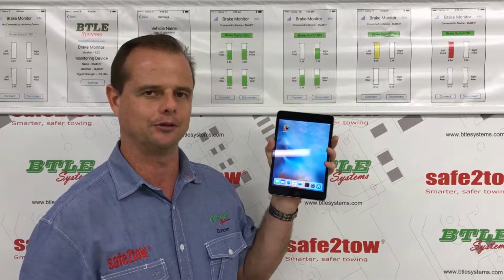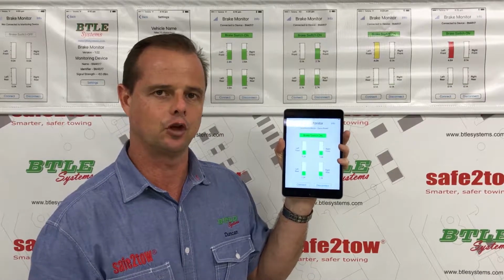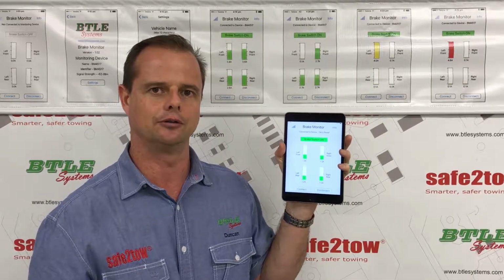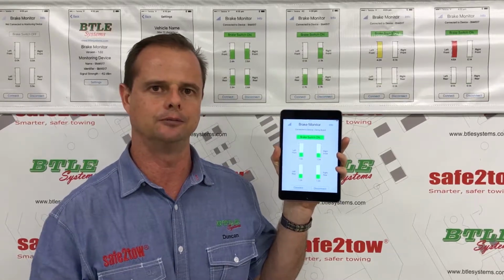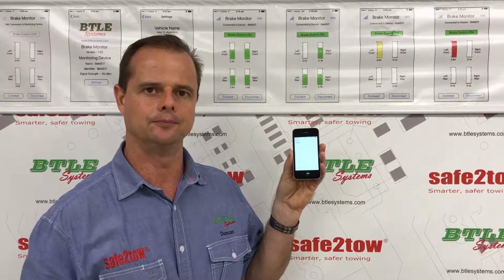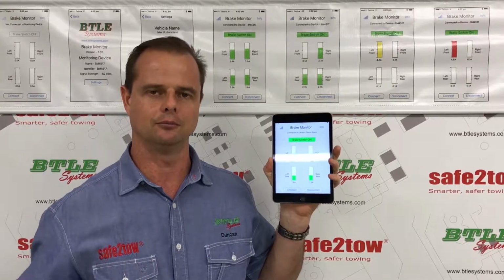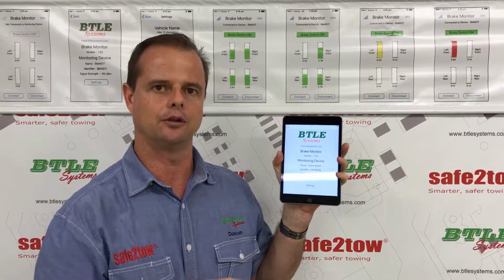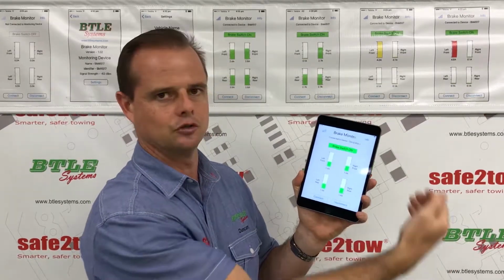safe2tow How To Video 9 - Tips & Tricks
Overview of tips and tricks when using the Brake Monitor App.